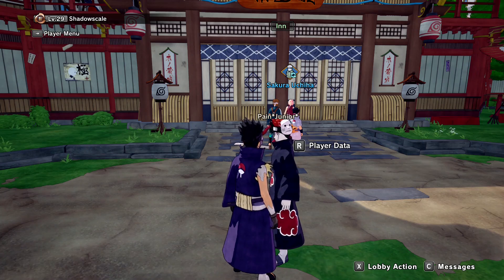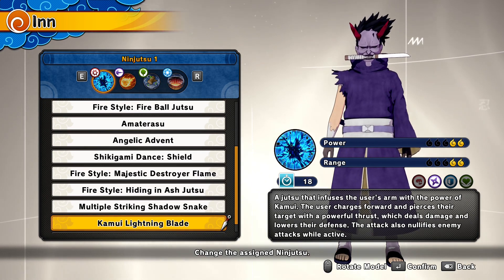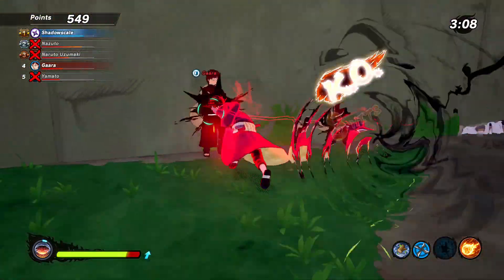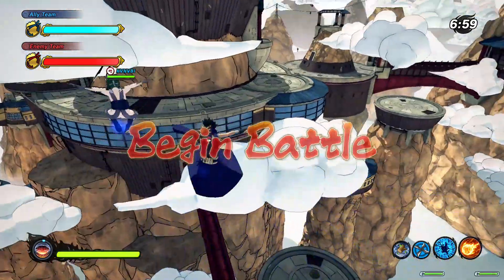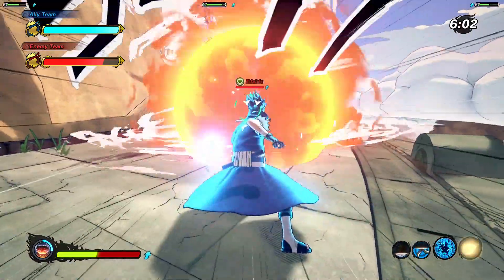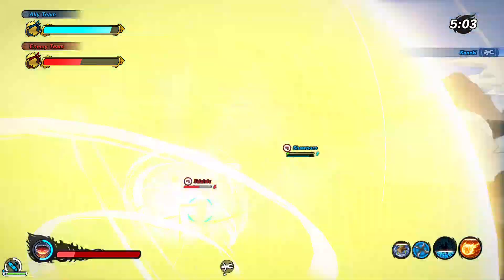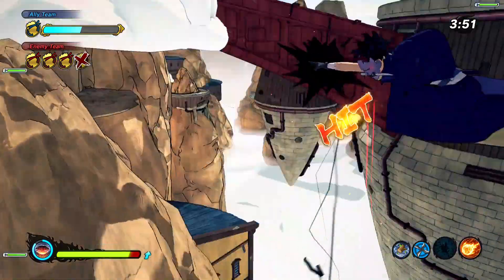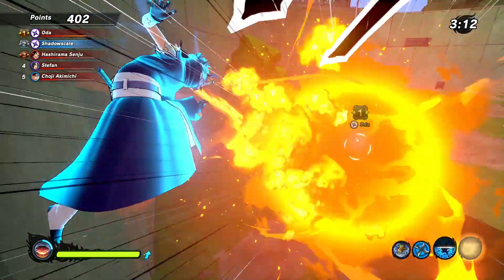OVERPOWERED Season 3 Range Build | Naruto To Boruto Shinobi Striker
a quick show of the build ive been using